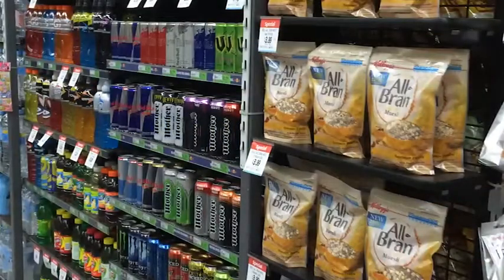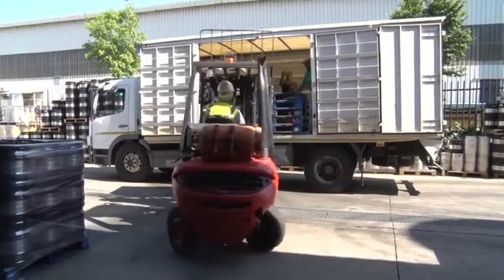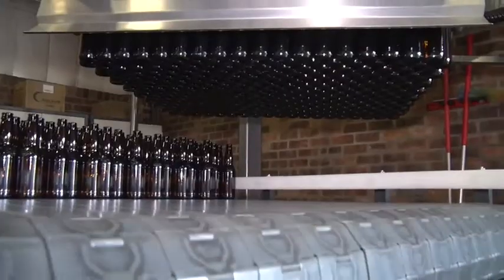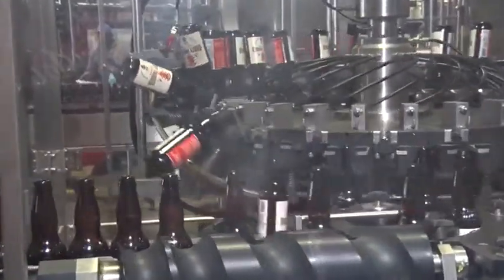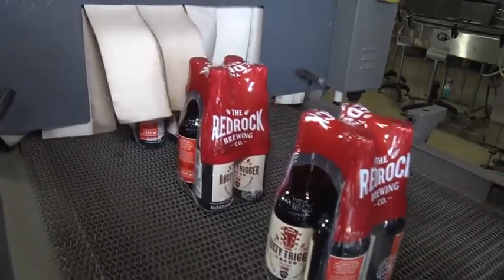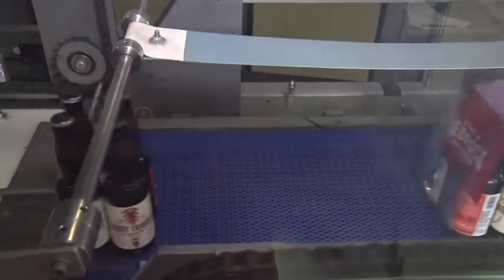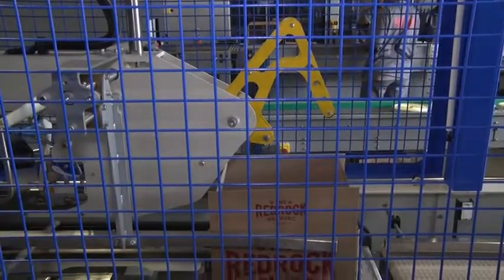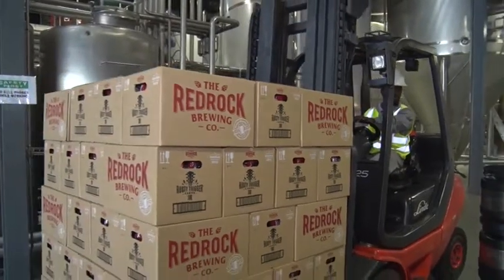718304 Packaging Manufacturing Machine Minder 14